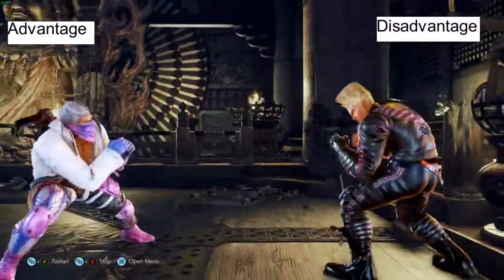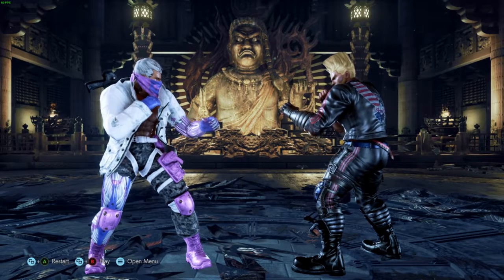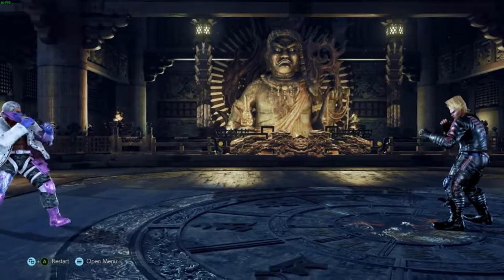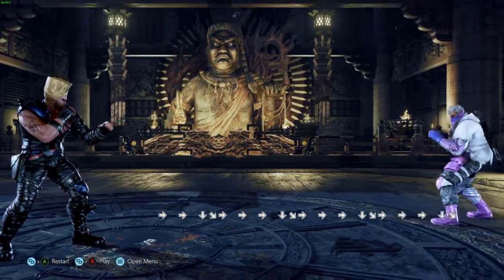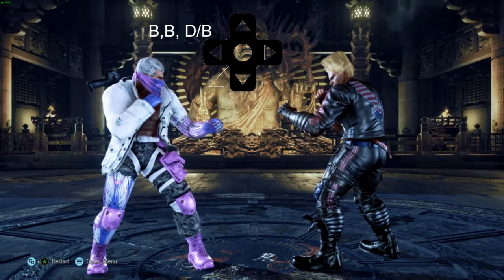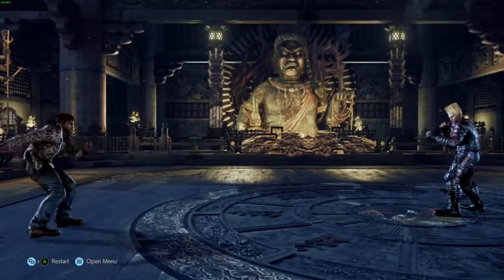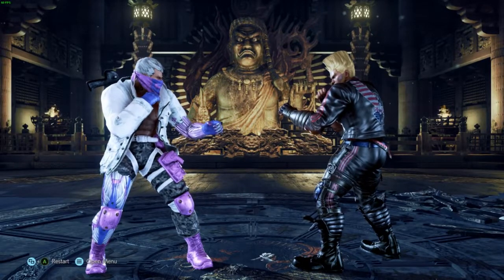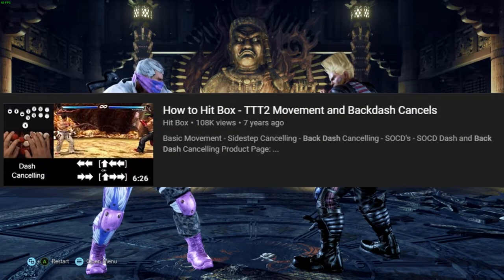Tekken 7 Tutorial - How to Backdash Cancel with Sway and the Electric SideStep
This short video is intended to primarily teach those who play sway characters (Bryan, Paul, and Nina) how to back dash cancel properly as well as discussing an often overlooked but still powerful movement option known as the electric sidestep. I did not say it in the video, but it is impossible to understand that it takes A LOT of practice to backdash cancel consistently, and even more practice to utilize it in actual games, so just open up training mode and practice, practice, practice!